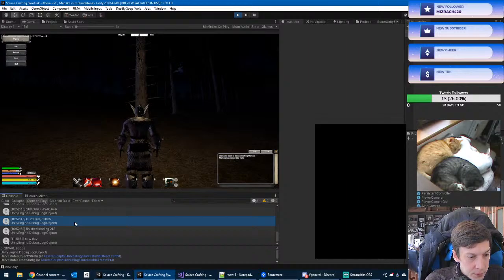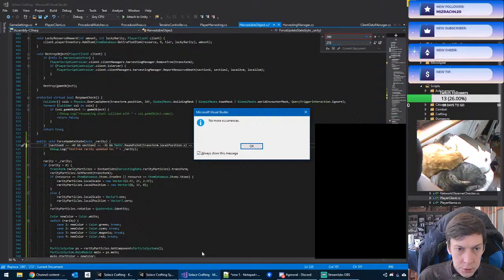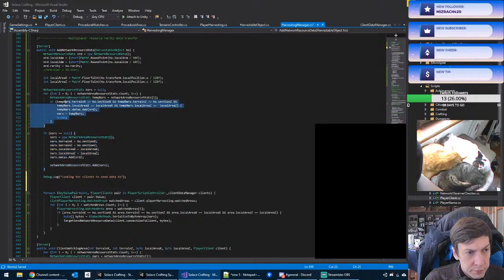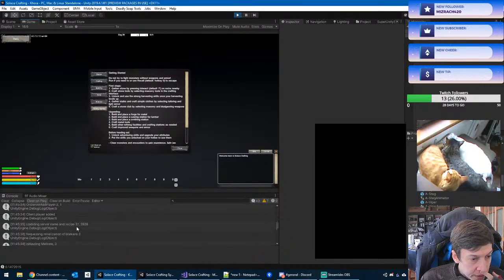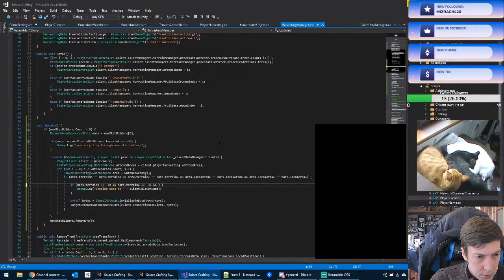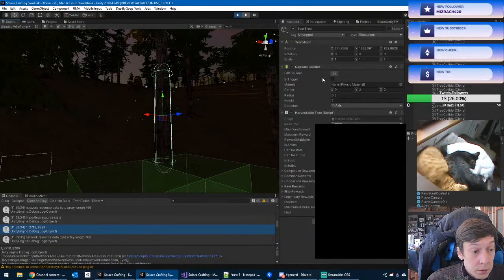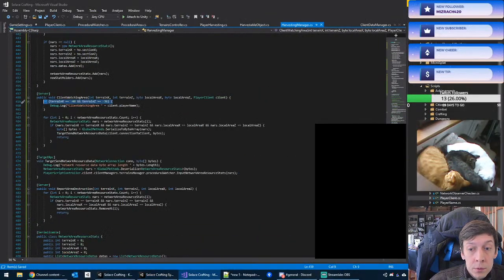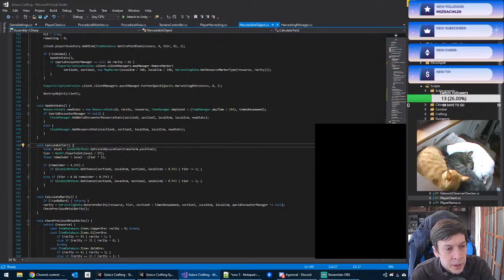Solace Crafting - Live Development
Developing Solace Crafting live!